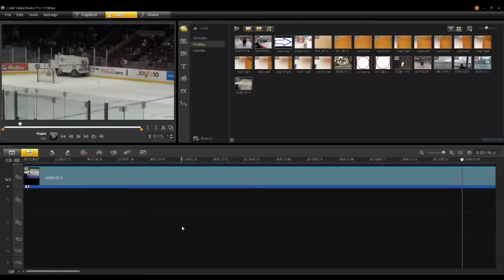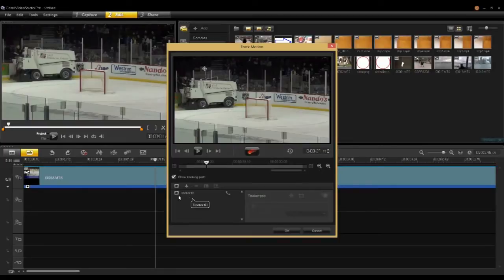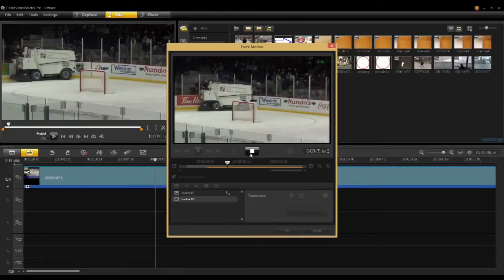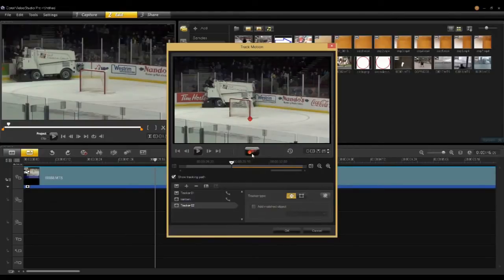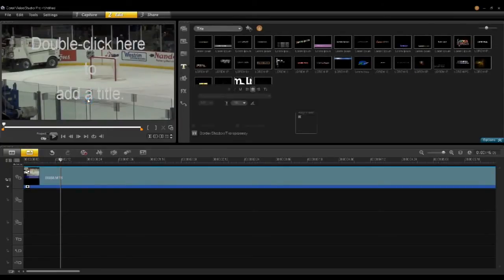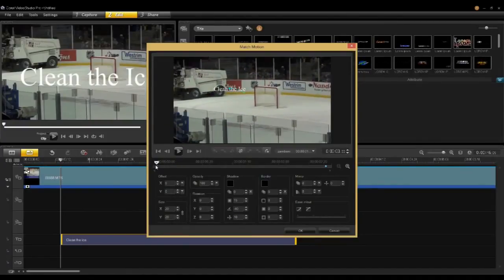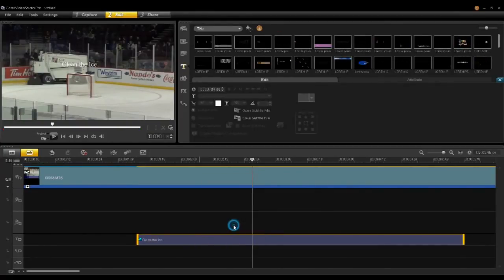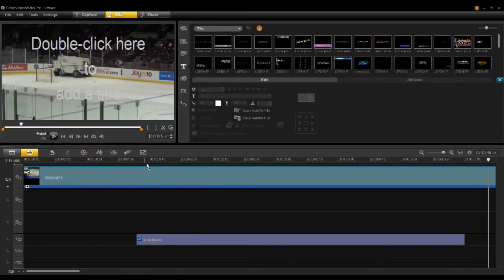VideoStudio Pro X6のモーショントラッキング機能の紹介